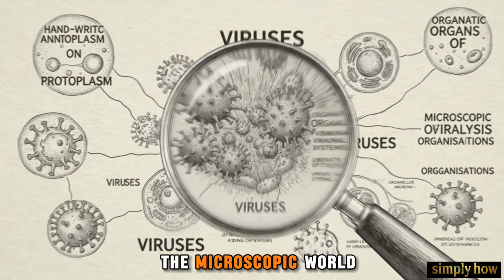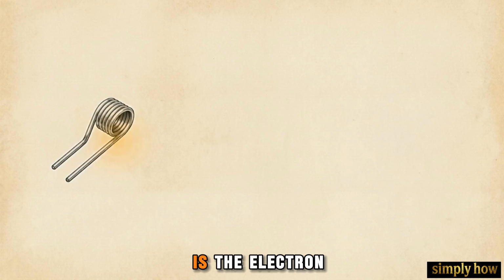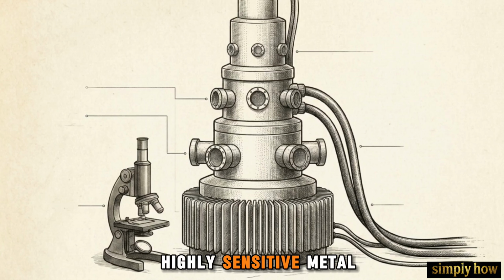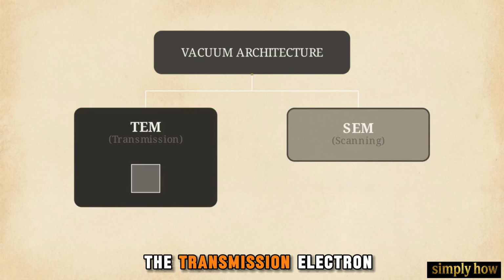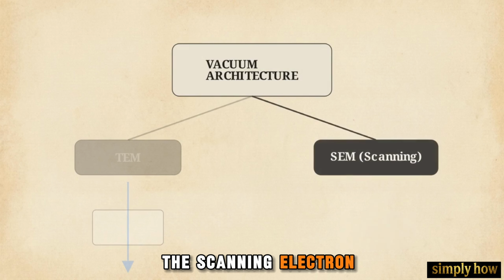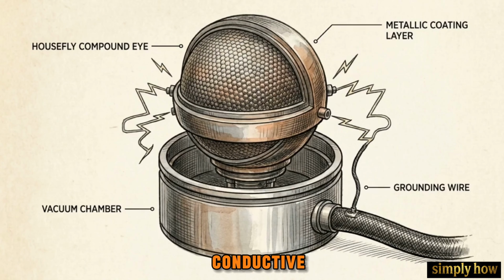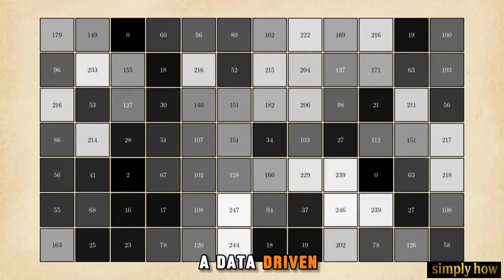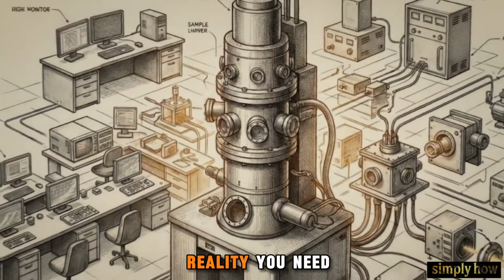How Electron Microscopes Work: SEM vs. TEM Explained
Discover the fascinating world of the nanoscale! In this video, we break down exactly how electron microscopes bypass the physical limits of visible light to help us see individual atoms, complex viruses, and cellular machinery.
Learn the critical differences between Transmission Electron Microscopy (TEM) and Scanning Electron Microscopy (SEM), including the extreme engineering behind vacuum chambers, magnetic lenses, and ultra-thin sample slicing. We also explain why true electron microscope images are always grayscale, and how scientists use "false color" to bring the micro-world to life.
Whether you're a science student, a biology enthusiast, or just curious about how we map reality at the sub-nanometer level, this comprehensive guide explains everything you need to know.

⏰ Timestamps:
0:00 - The Physical Limits of Light Microscopes
0:45 - Bypassing Optics: The Power of Electrons
1:28 - Inside the Machine: Magnetic Lenses & Vacuums
2:38 - TEM (Transmission Electron Microscopes) Explained
3:41 - SEM (Scanning Electron Microscopes) Explained
5:00 - Why Electron Images Are Black & White (False Color)
5:24 - SEM vs. TEM vs. Light: Choosing the Right Tool